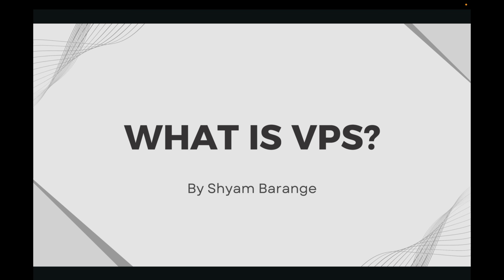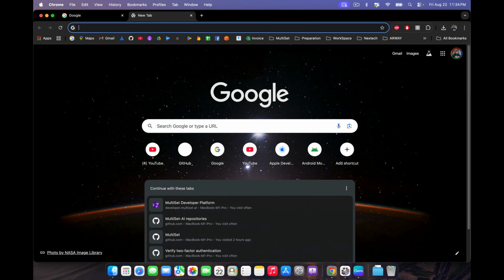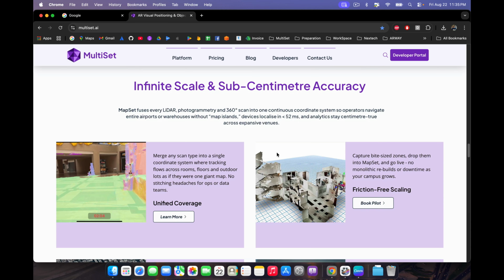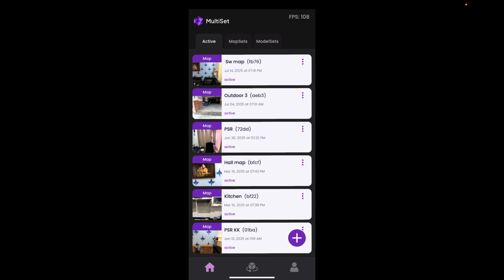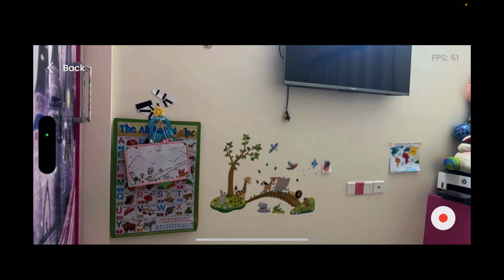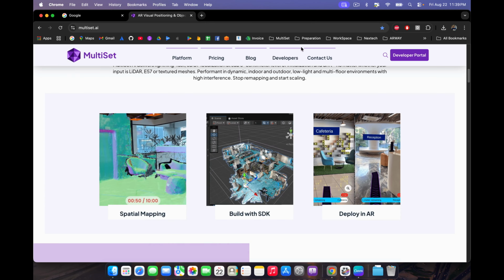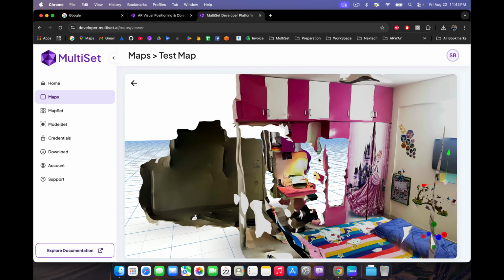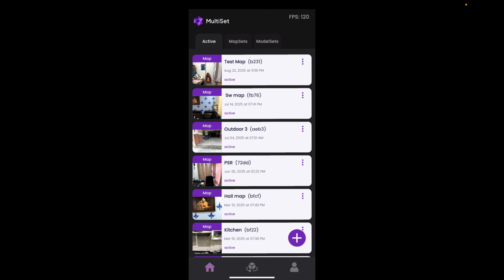What is VPS? | MultiSet App to Map and Localize Your Area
Ever wondered what VPS (Visual Positioning System) is and how it works in real-world applications? 🚀
In this video, we’ll break it down step by step:

✅ What is VPS? – A beginner-friendly explanation
✅ How to install and use the MultiSet App for mapping your environment
✅ How to create a VPS map using your iPhone
✅ Localizing a mapped area in real time
✅ Previewing and managing your maps

The MultiSet App makes it easy to create highly accurate spatial maps that can be used for AR navigation, content placement, and location-based experiences.

📌 Whether you’re a developer, AR enthusiast, or just curious about the future of spatial computing, this guide will help you understand VPS and how to get started with MultiSet.